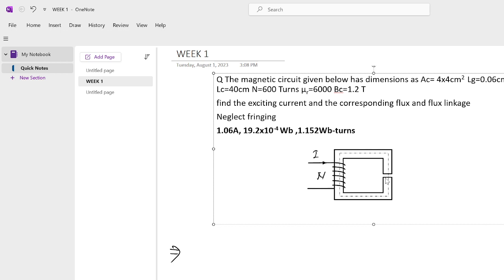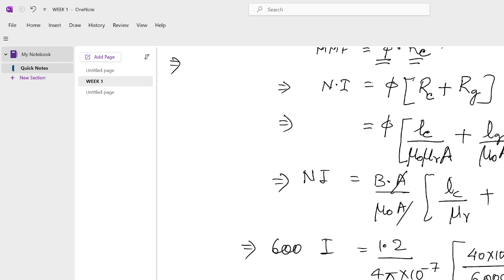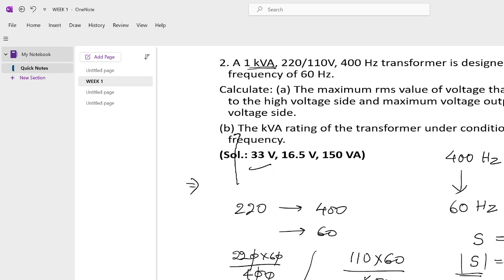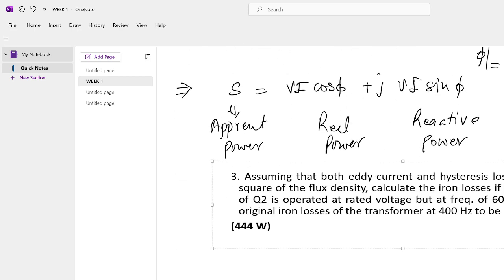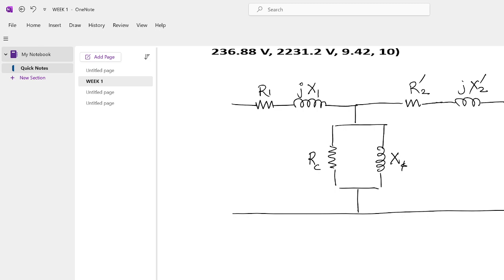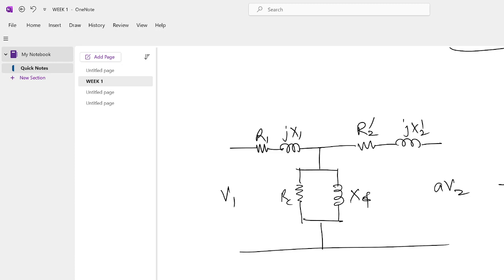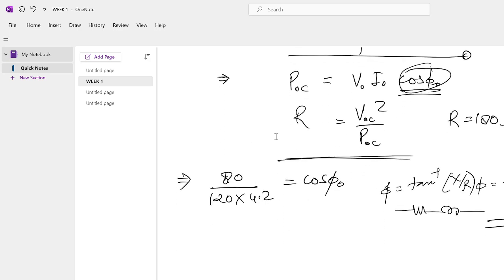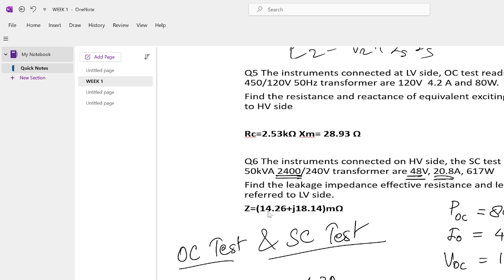Transformer Basics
Tutorial 1